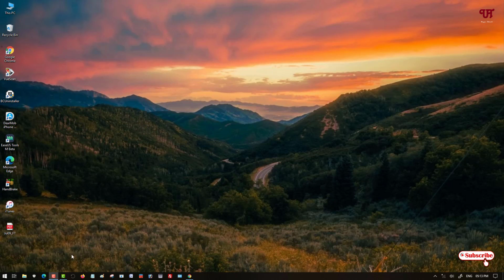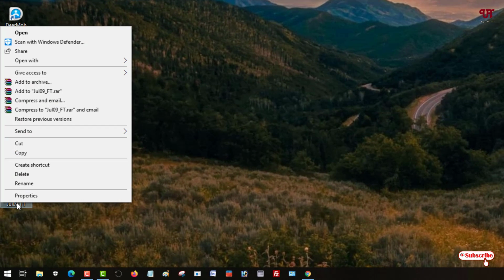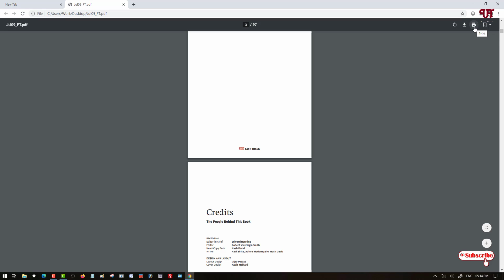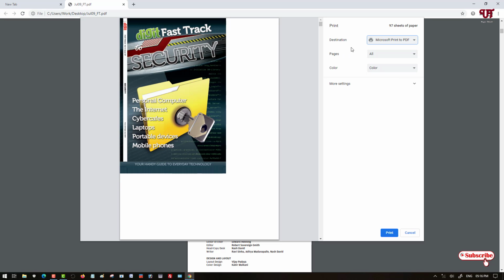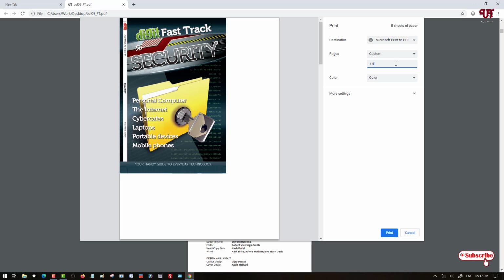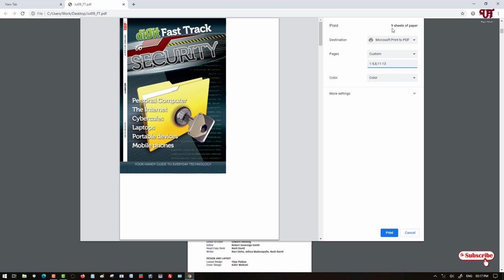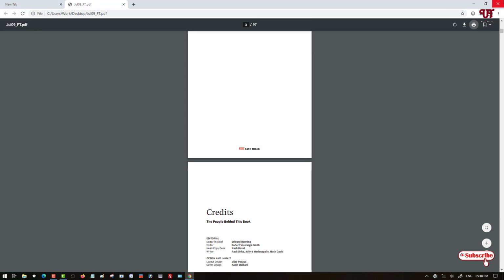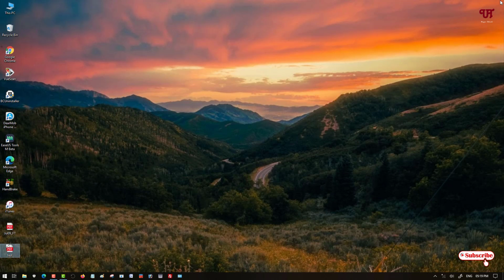How to Delete Pages from a PDF File without using any PDF Editor in Windows Computer ?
This video tutorial is all about How to Delete Pages from a PDF File without using any PDF Editor in Windows Computer.